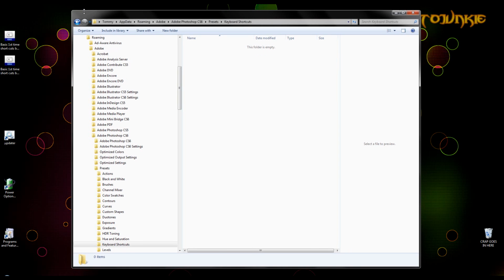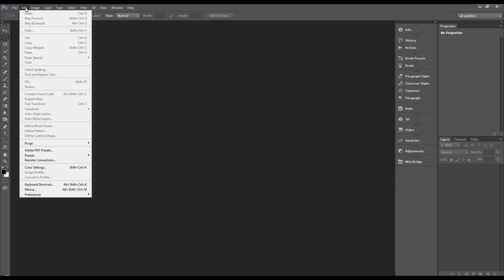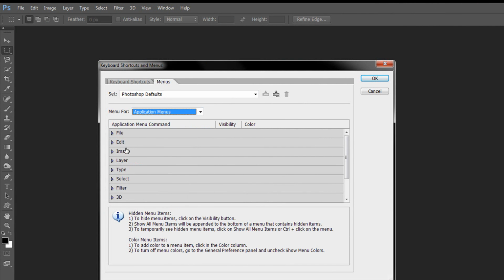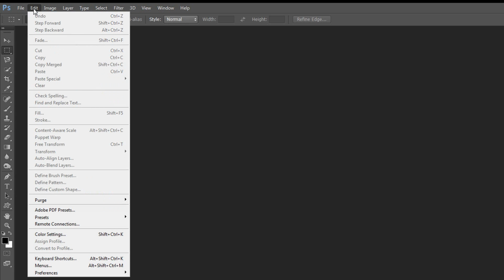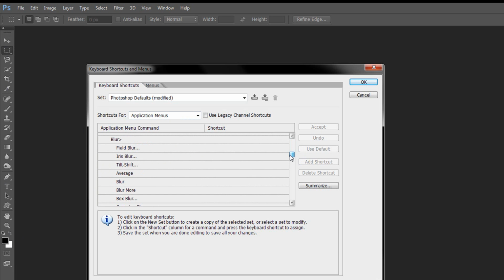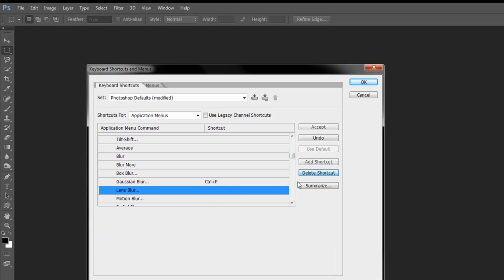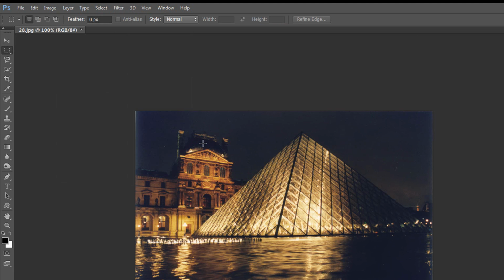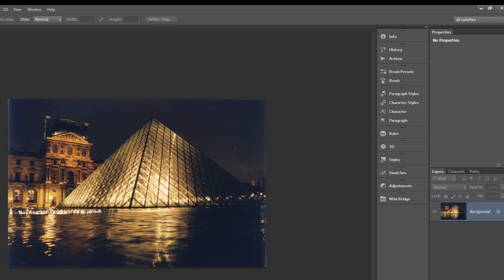Photoshop Tutorial/Tip: Keyboard Shortcuts and Menu Preferences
So this is more a long tip than a tutorial. it will show you how to load keyboard shortcuts or menu preferences ( prefs ) and how to change them etc etc.
Can save some real time knowing these little things.